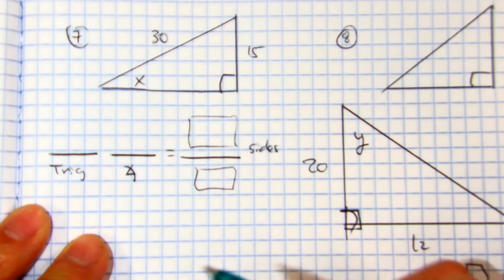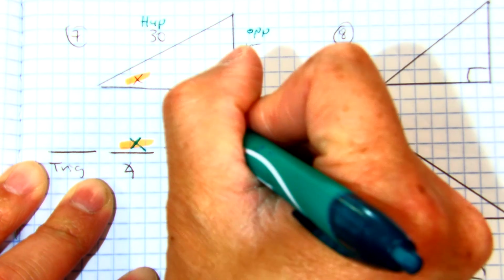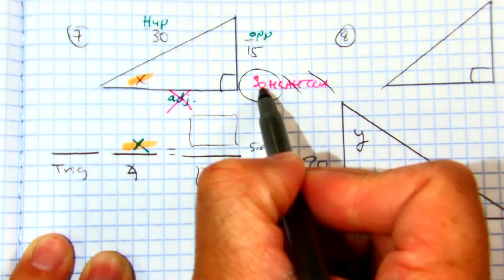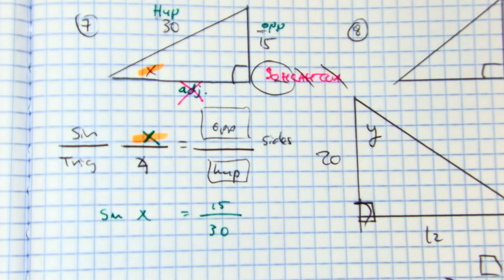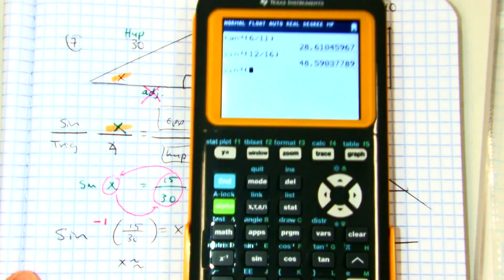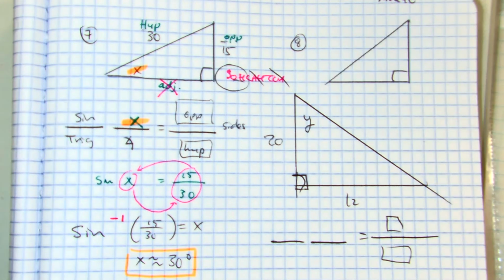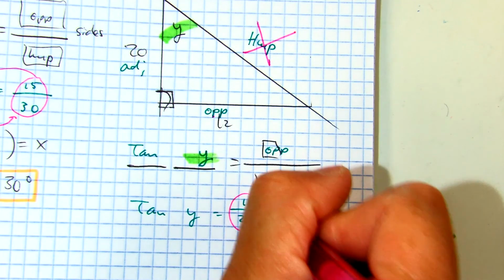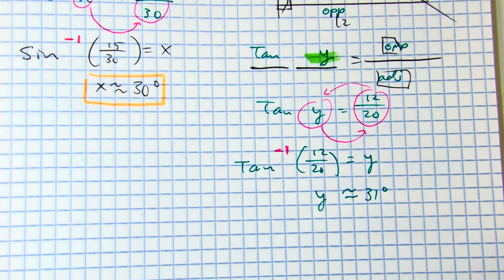trig find angle and sides slide 40